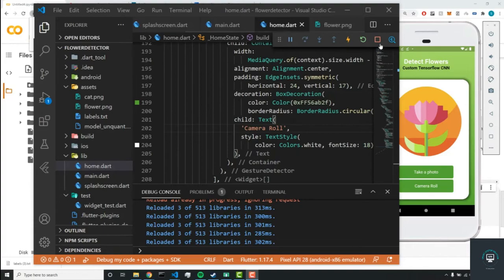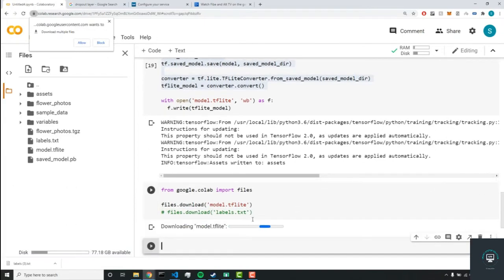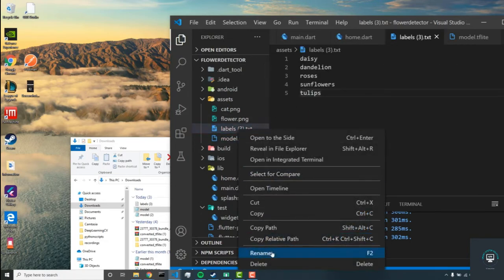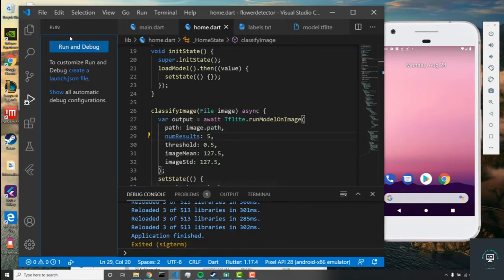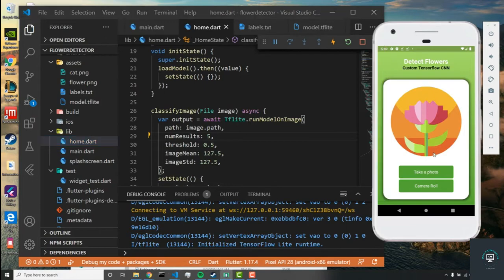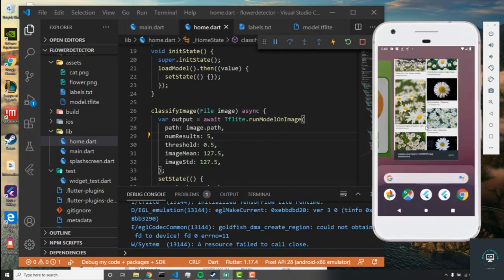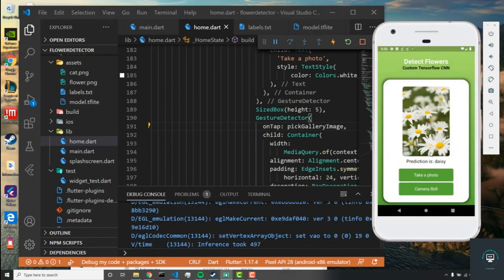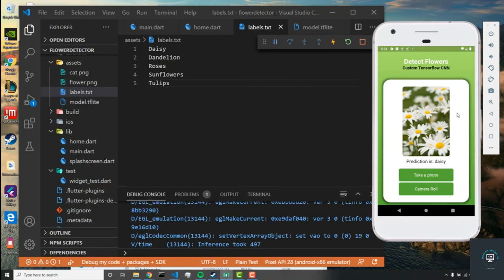Flower Classifier App Finishing and Testing our app | Flutter Android & IOS | Machine Learning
In this course. In this course we are developing flutter Flower Classifier App using tensorflow lite image classifications machine learning - deep learning algorithms.